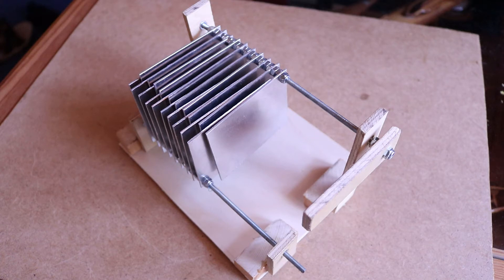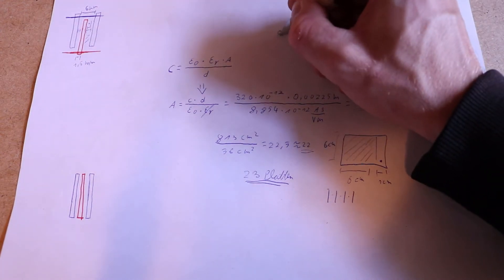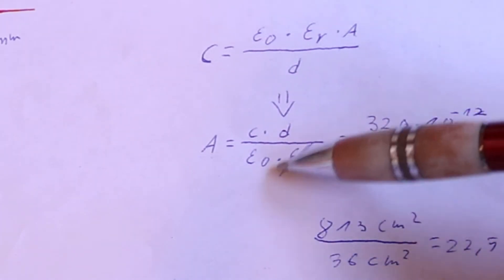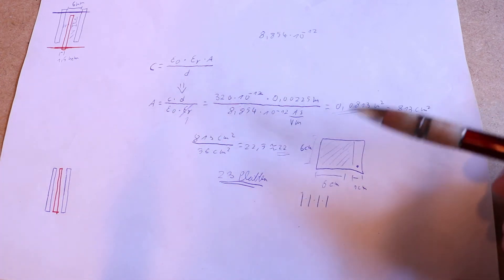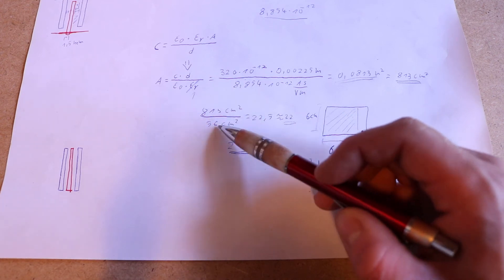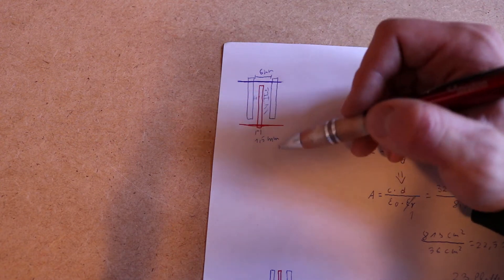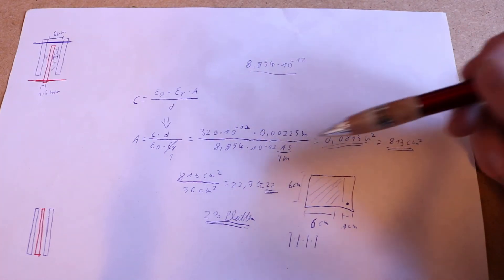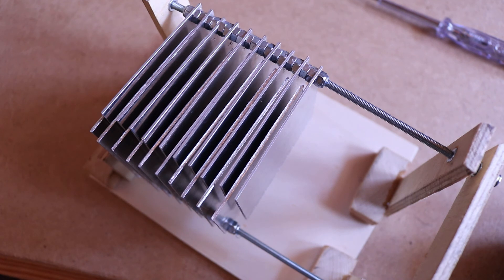How to build [and calculate] a variable capacitor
In this video I'll show, how to build a Variable Capacitor.